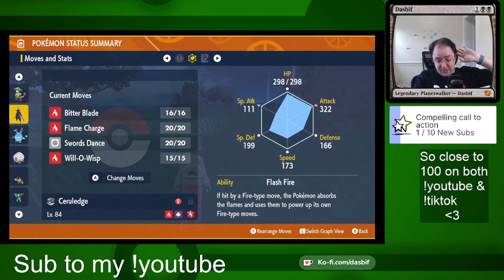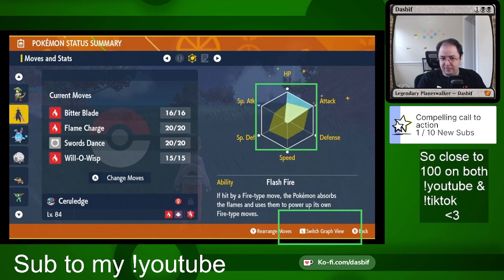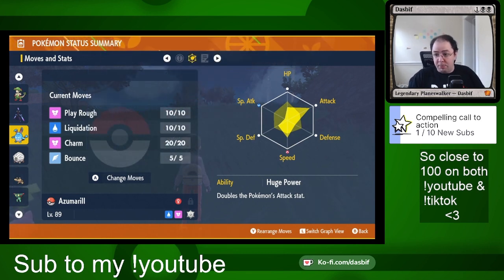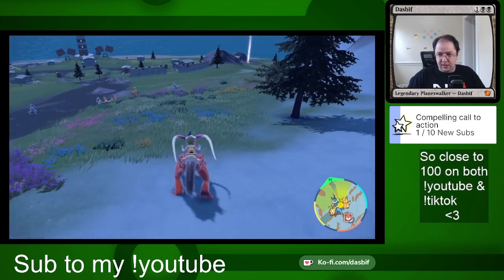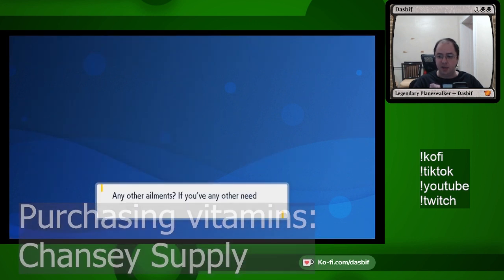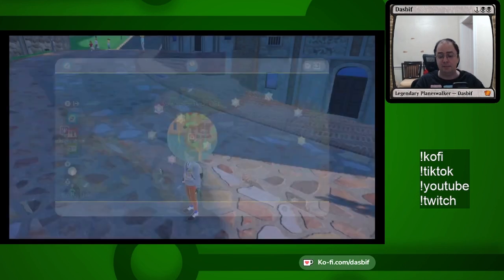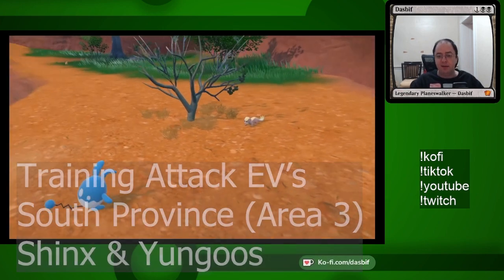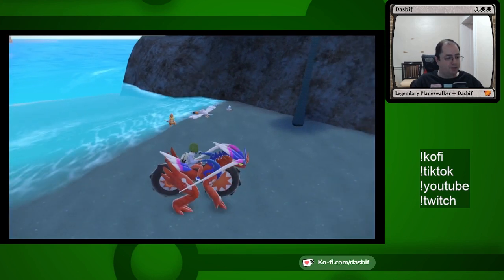EV training: How and where to train your play-through Pokémon competitively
Timestamps for where to EV train or where to buy the related items. Get your Effort Values ready for the VGC Ranked Ladder and competitive battling.

0:00 Can I train up my current team?
0:18 Nature Mints
0:49 Bottle Caps
1:28 EV Training demonstration
5:16 Hyper Training location
7:00 Money vs Time
7:15 Vitamins
8:02 Feathers
8:37 Power items
9:42 Where to train HP effort values
10:17 Where to train Special Defense EV's
10:55 Where to train Attack EV's
11:26 Where to train Defense EV's
12:09 Where to train Special Attack EV's
12:57 Where to train Speed EV's